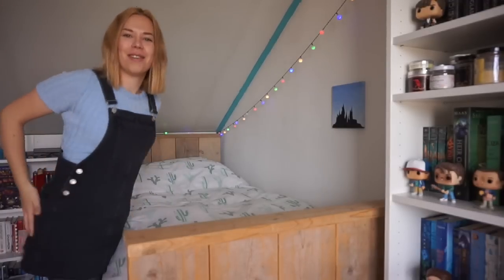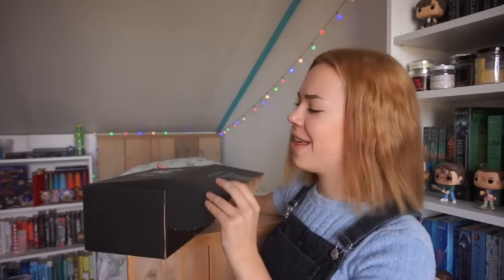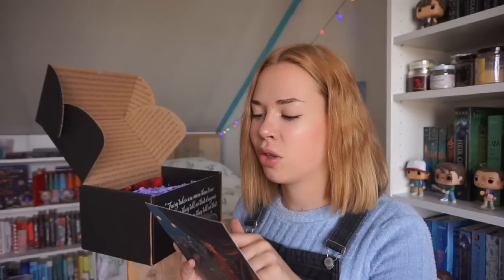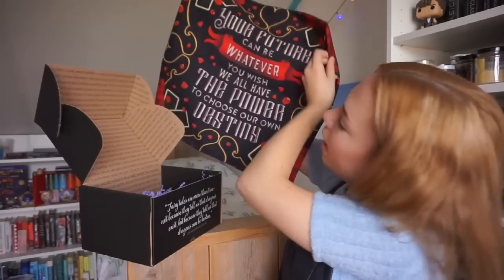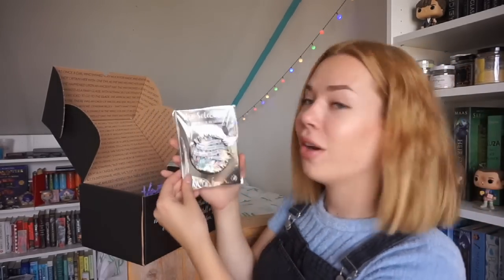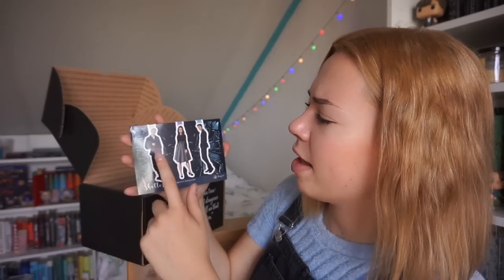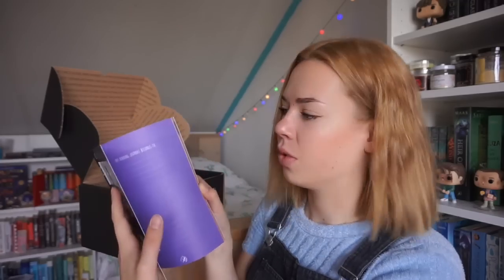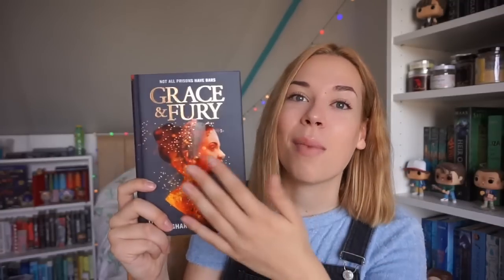June Fairyloot Unboxing | Rebels In Ballgowns 💃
INFO ABOUT THE ITEMS DOWN BELOW

Exclusive Reading Journal designed by FictionTea Design with quotes by Stella's Bookish Art

✧ Hi guys! I'm a 19-year-old Dutch girl, who is obsessed with books and tv shows!

SNAPCHAT sabiinexxx